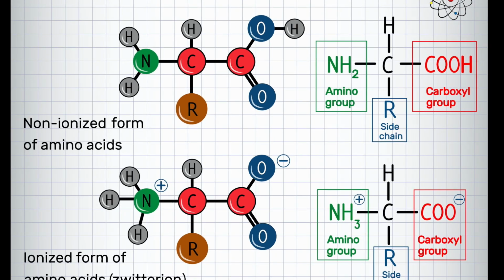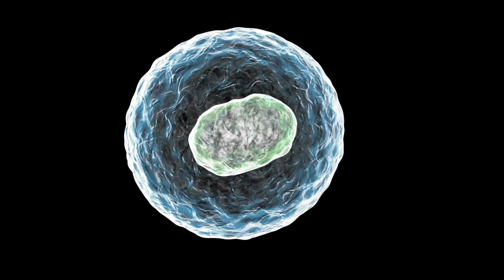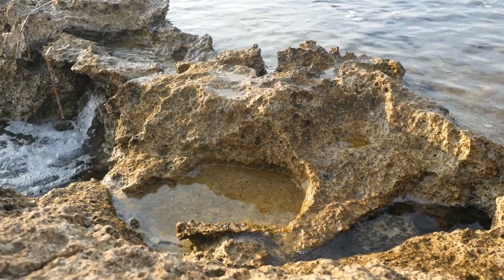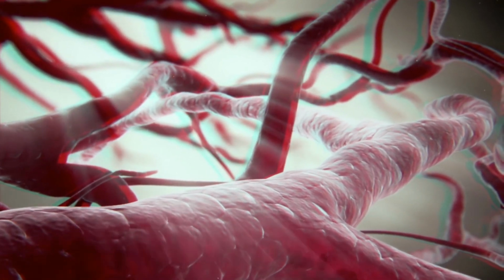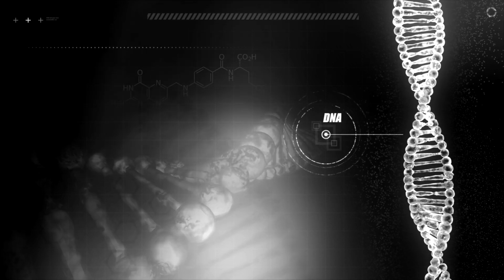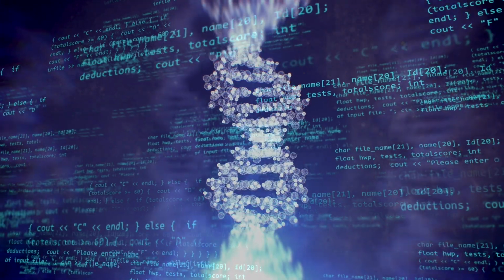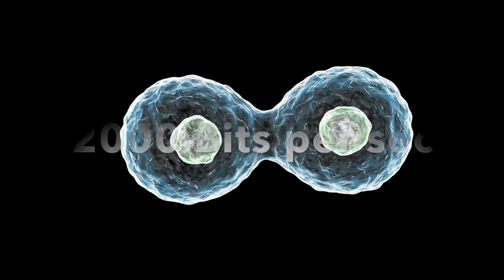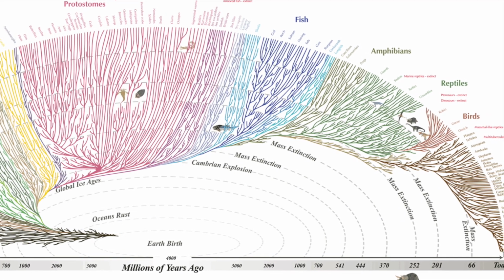Origin of Life - The Unknown Intelligence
Origin of Life - The Unknown Intelligence, is a short documentary to share my view about the origin of life on Earth and the unknown intelligence behind it